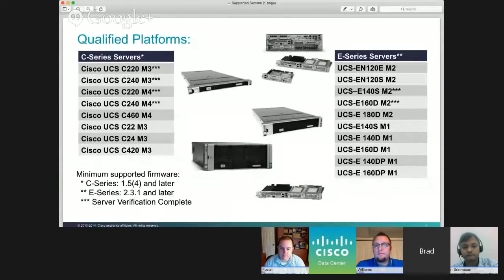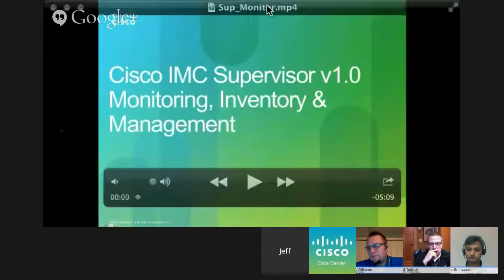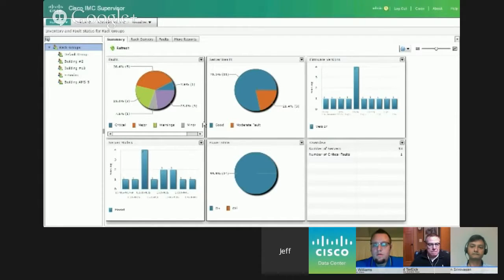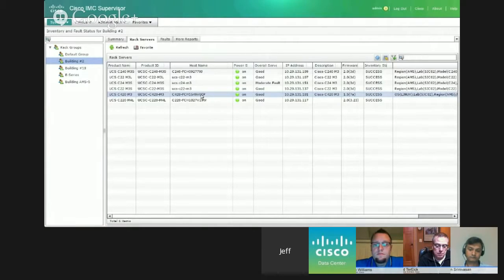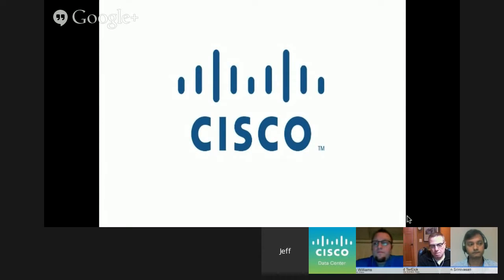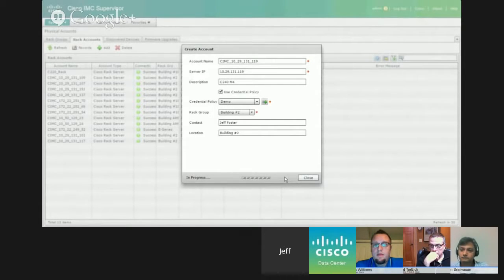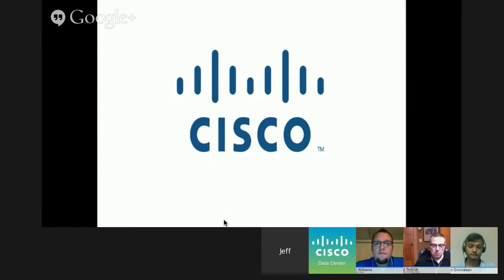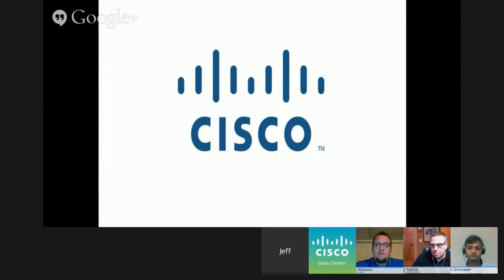UCS Tech Talk: Introducing IMC Supervisor for Standalone C Series and E Series Servers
Join Cisco for a discussion on the features and capabilities of the new Cisco Integrated Management Controller (IMC) Supervisor. This new software was developed to provide centralized monitoring, inventory and basic management functions for select standalone C-Series (M3/M4) and E-Series Servers (M1/M2). In this session we will cover the background, use cases and use of this new offering which includes the following capabilities:
- Platform Hardware Inventory
- Hardware Health Status
- vKVM Launch (Incl. vMedia)
- Firmware Inventory + Management
- Call Home (E-mail Alerting)

In this session we will not only demonstrate this new management platform, but provide pointers to additional information and resources.

When:  Thursday, December 18, 2014 from 8-9AM PST

Guests:
Jeff Foster, Technical Marketing Engineer, Cisco
Arun Srinivasan, Engineering Manager, Cisco
Brad TerEick, Technical Solutions Architect, Cisco

Cisco Standalone C-Series IMC 2.0 Announcement:  Introducing Cisco IMC 2.0 for UCS C-Series